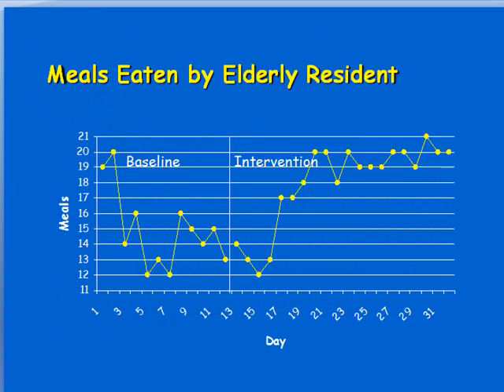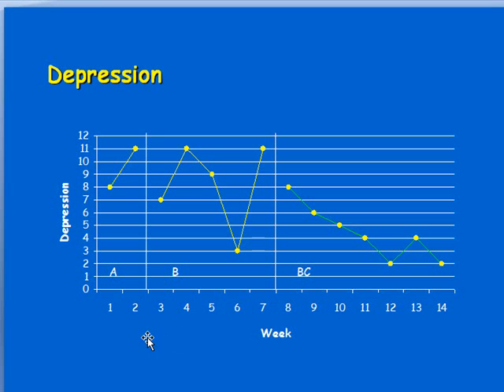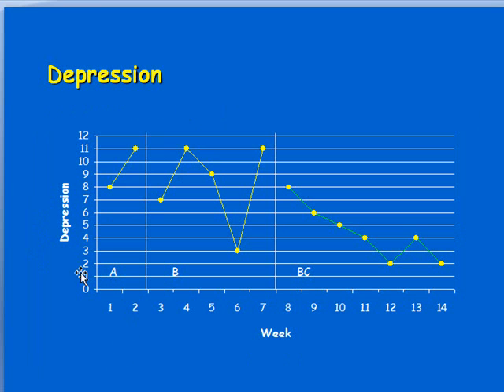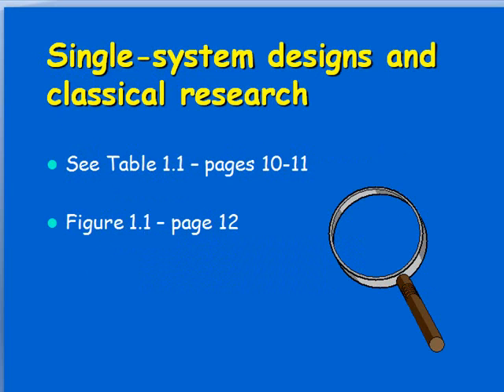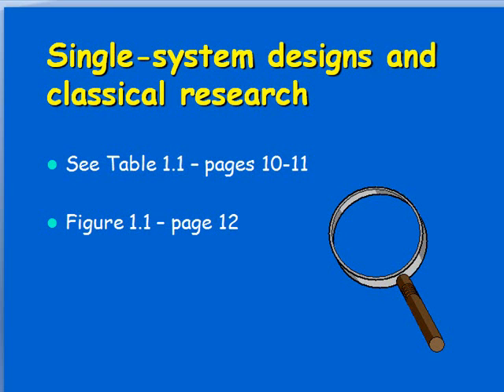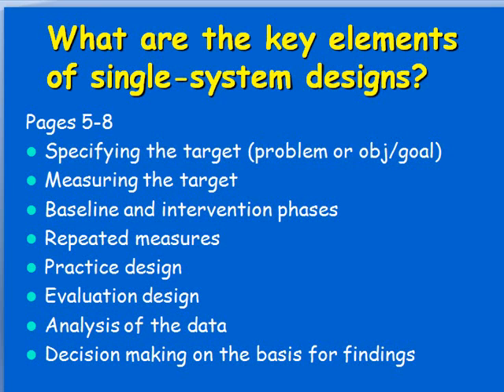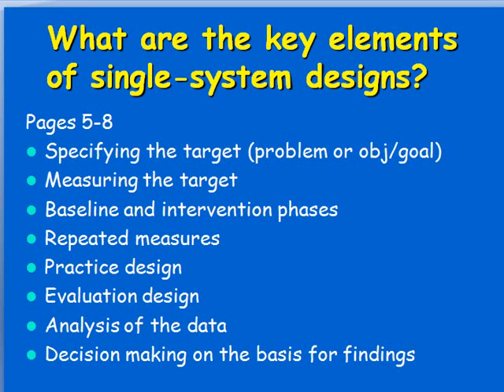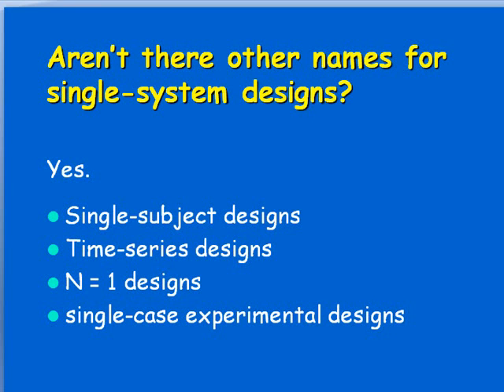SOWK 5305 Chapter 1 - Integrating Evaluation and Practice